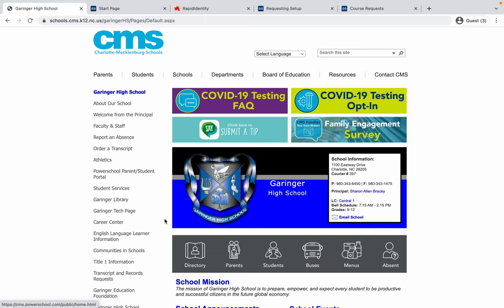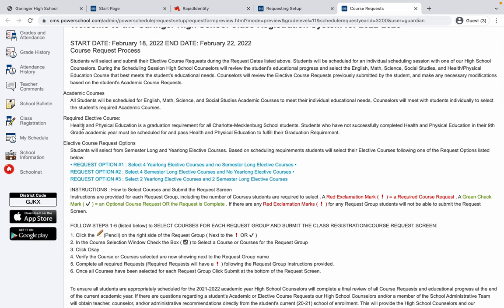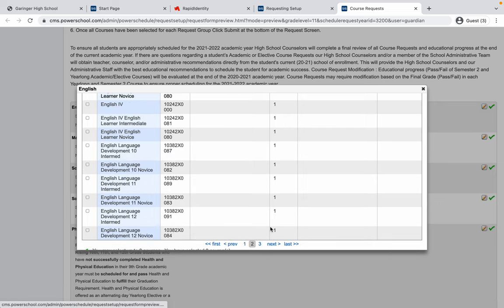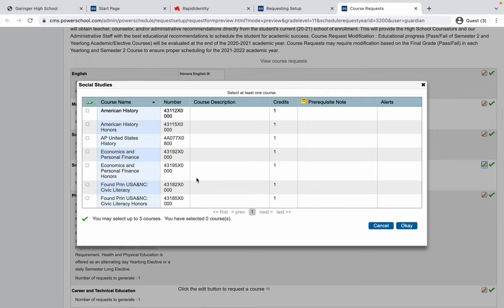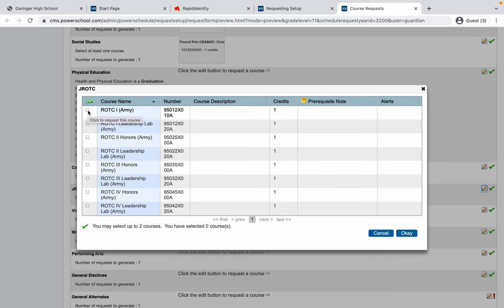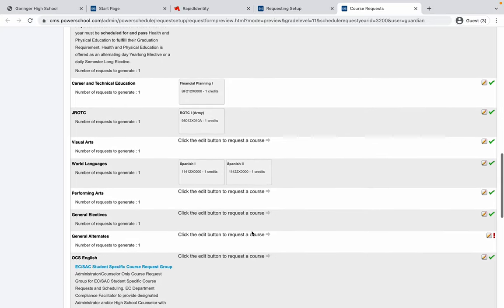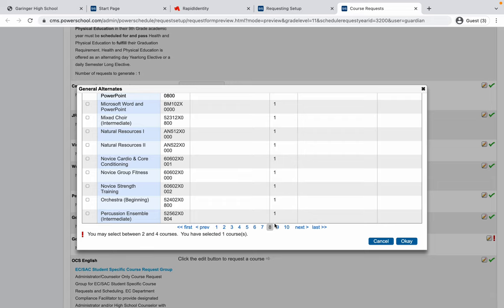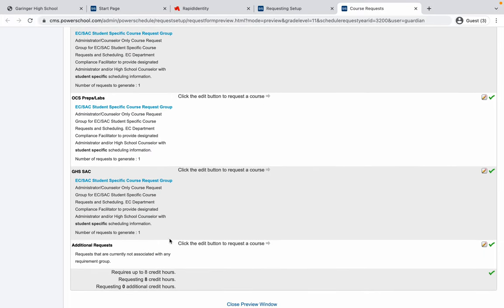Garinger High School - Registration 2022-23 - How To in PowerSchool